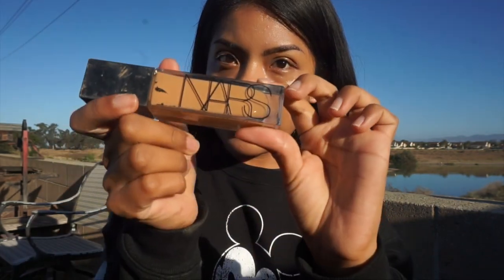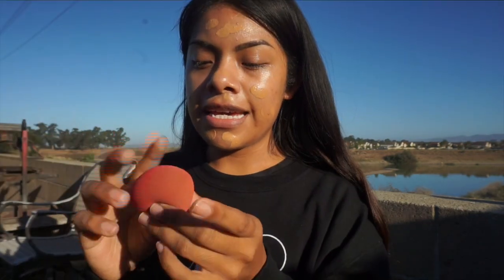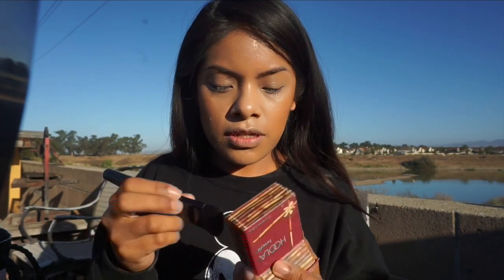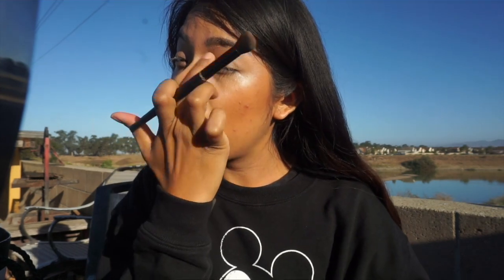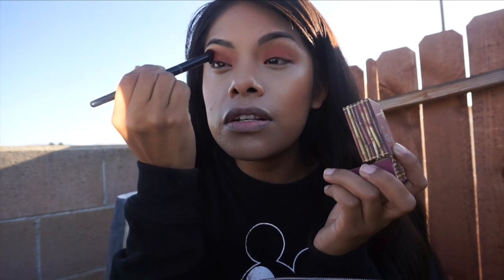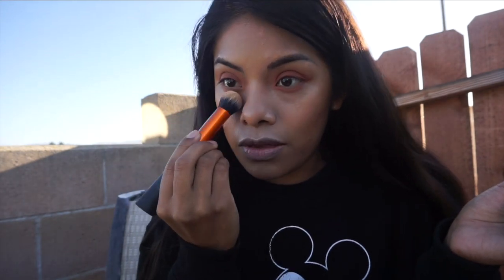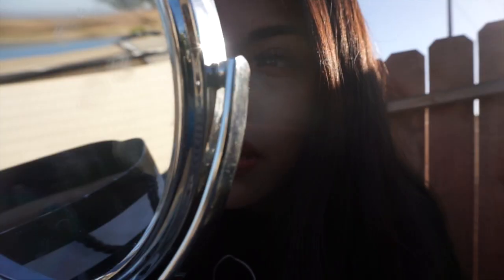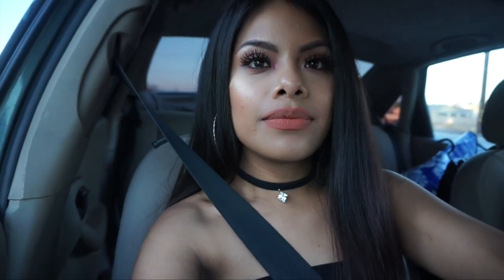Full face of Makeup using only 5 products 😱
This look is very easy just 1,2,3 && less go. the entire face consists on mainly 5 products that I used, @ the end I decided to add a pop of highlight from Fenty in the shade hustla baby

Stay BLESSED